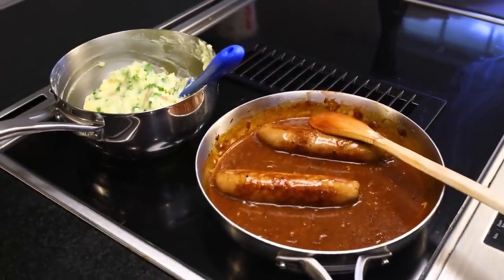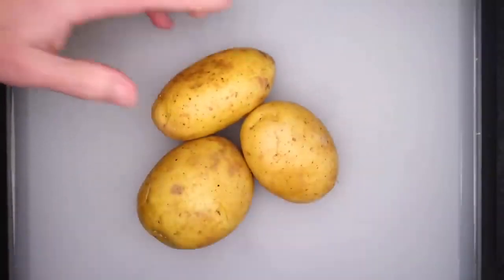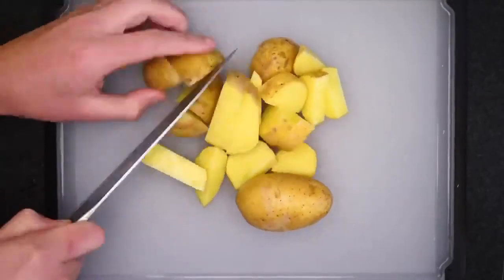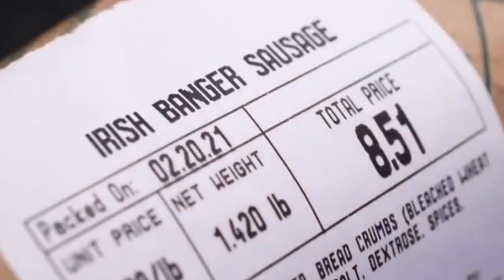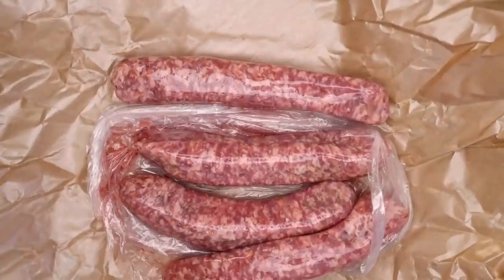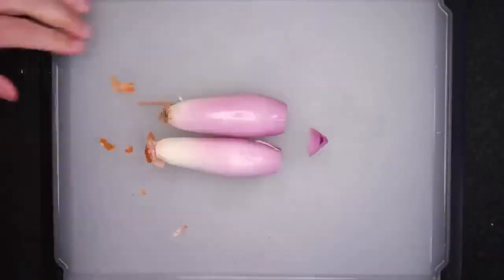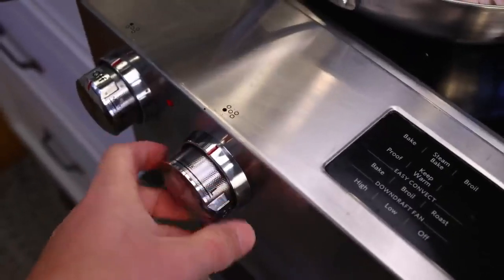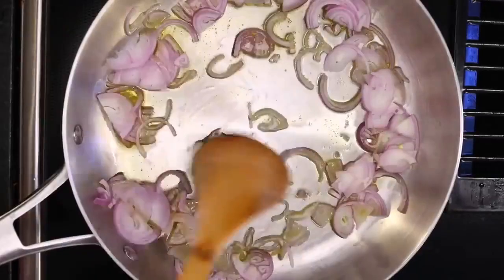[YTP] Adam Ragusea can't stop caramelising Onions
The above message is written in English (GB)

started using capital letters in the video titles now but i shant use such practices in the description. sorry you caramelised onions